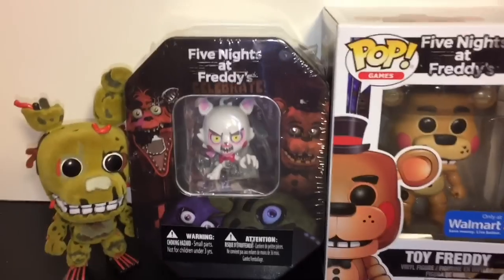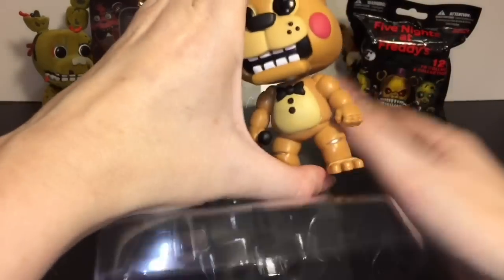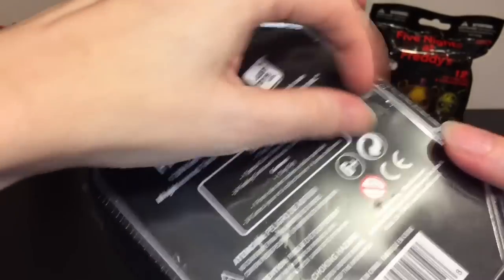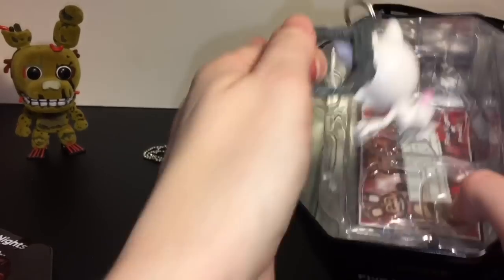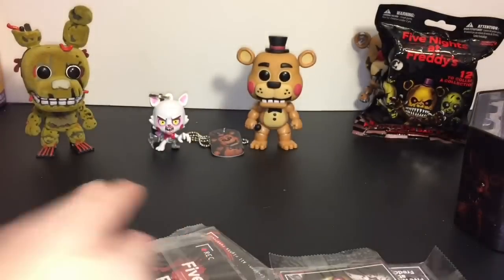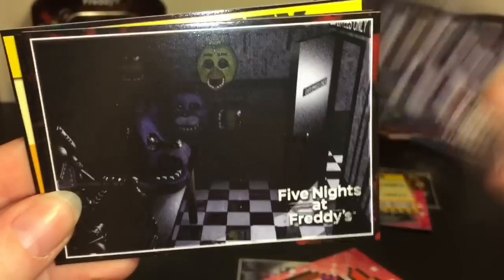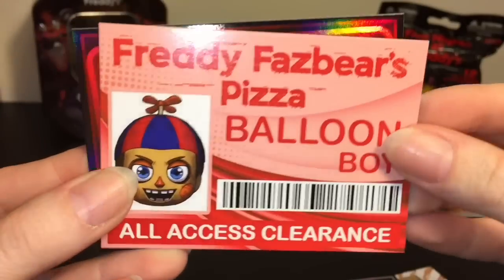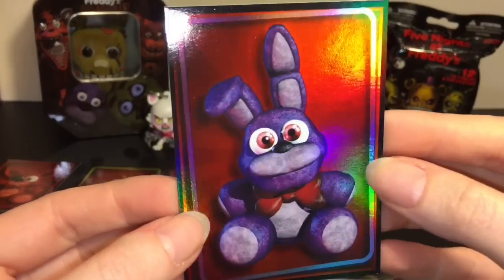Five Nights At Freddy's Toy Freddy Funko Pop, Mangle w/ Cards Tin Set & Series 2 Keychain Blind Bag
Today I have a variety of Five Nights at Freddy's collectibles to open.